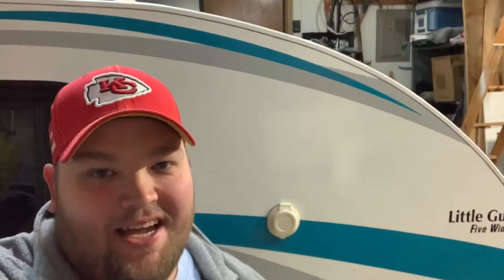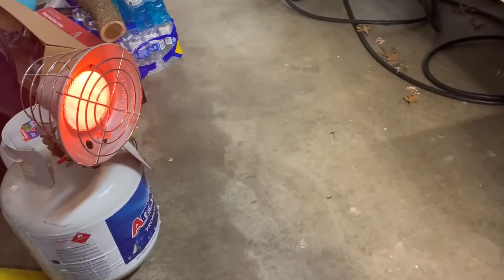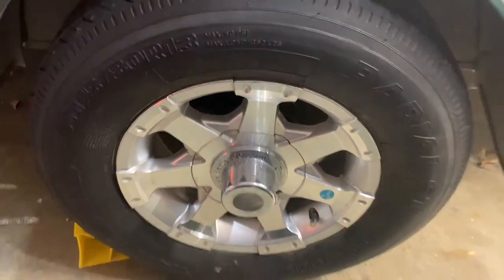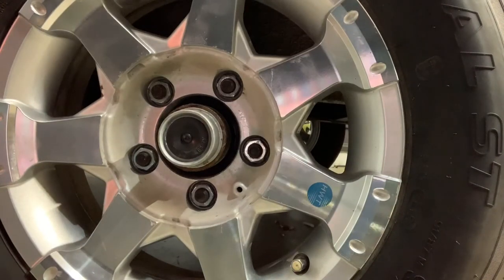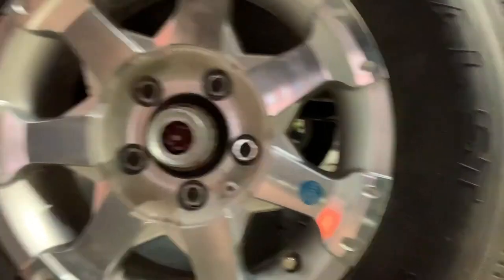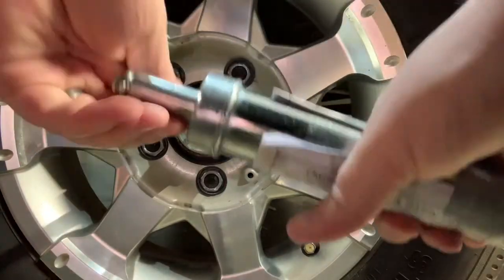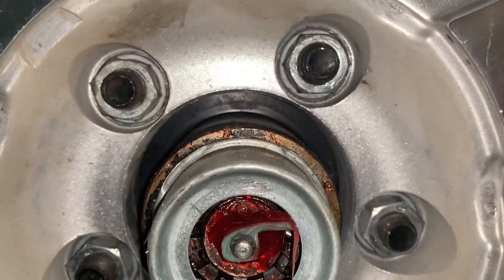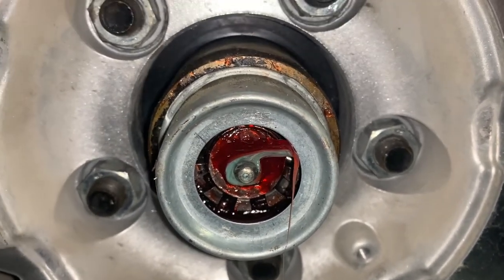Little Guy Camper! Greasing the Hubs with the Bearing Buddy!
Help me get my hubs serviced for our next trip in the Little Guy 5 wide!

TRD Mountain Decal

Interior LED light kit and Reverse light

Tailgate Inlay lettering

N-fab running boards

Start-X Remote Starter For Toyota Tundra 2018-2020

Pedal commander

Pro-Comp leveling kit

Tonneau Cover

Amp Research Bed Step

Tail Lights